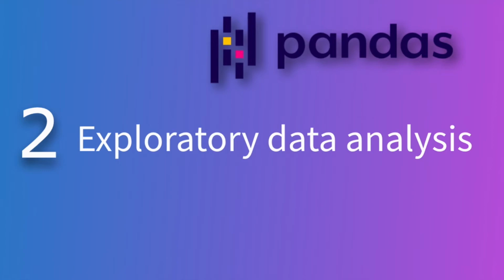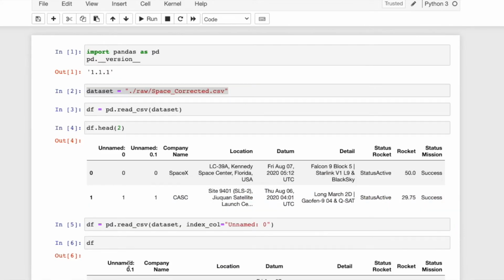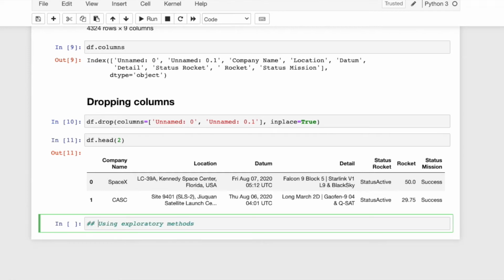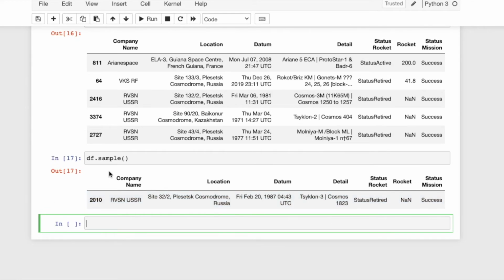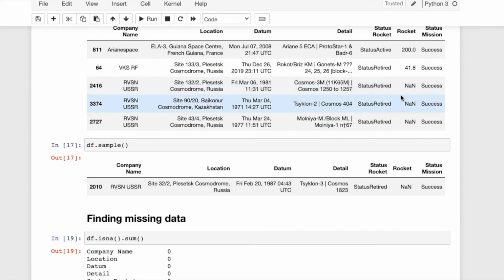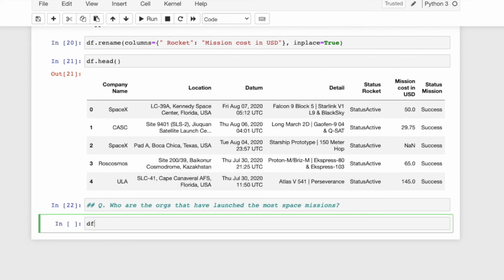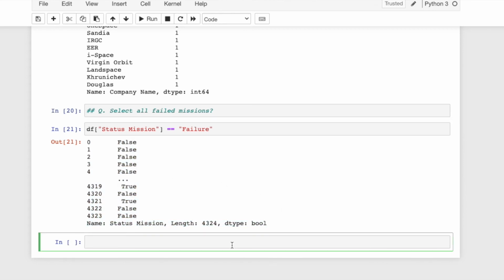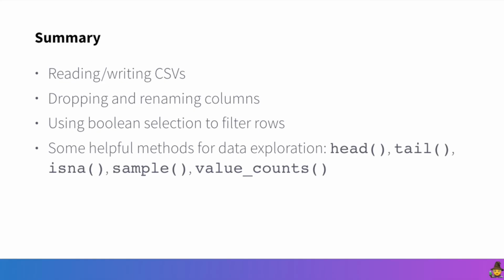Data analysis with pandas: Exploratory data analysis of CSVs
This video describes basic exploratory analysis of a CSV using pandas. It includes how to read and write CSVs, how to use boolean selection to filter the DataFrame down to specific rows of interest, how to drop and rename columns as part of cleaning up a dataset, and some helpful methods for data exploration.